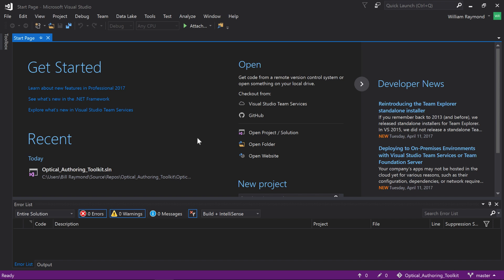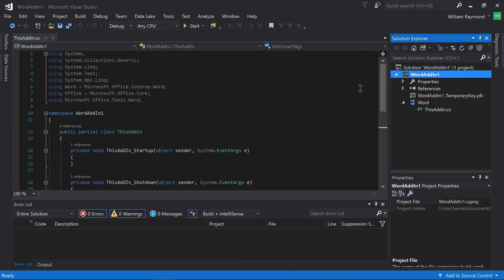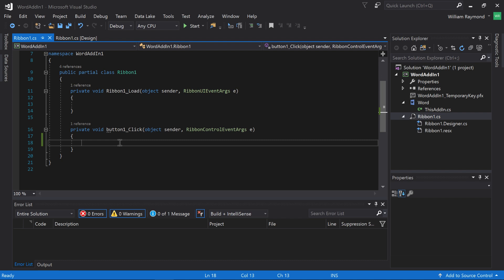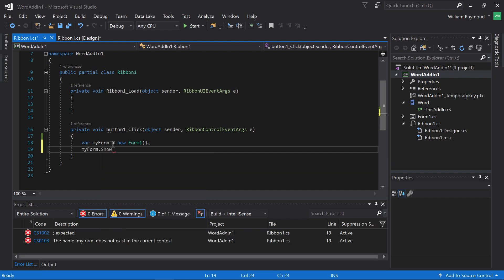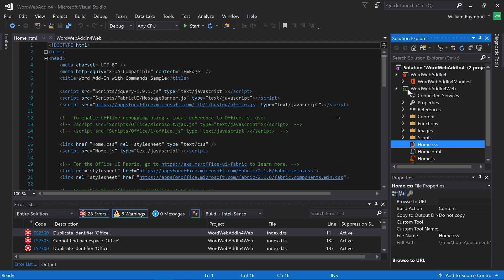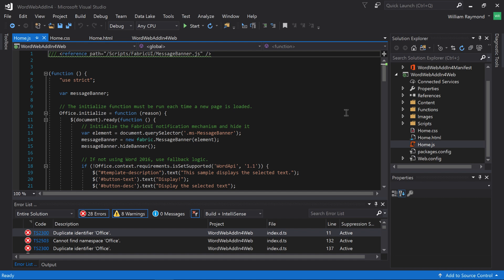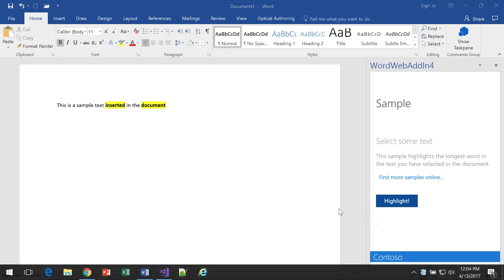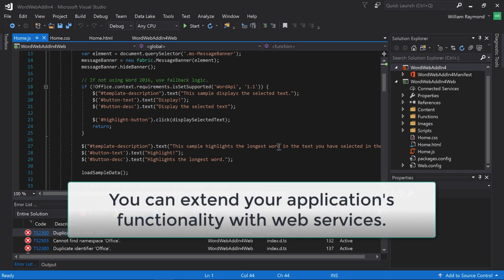Comparing Microsoft Office VSTO and Web add-ins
In this video, I show you the main differences between a Visual Studio Tools for Office add-in and a Web add-in. This video is intended to get you familiar with the technology and how it works and is not a programming guide.